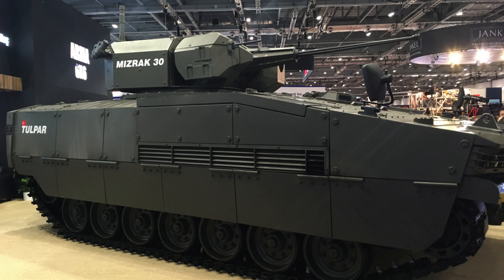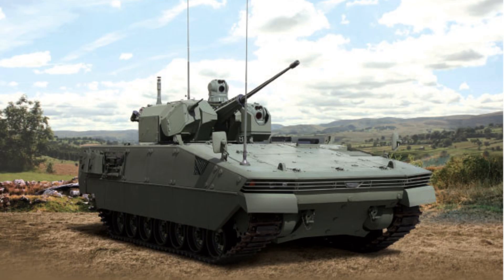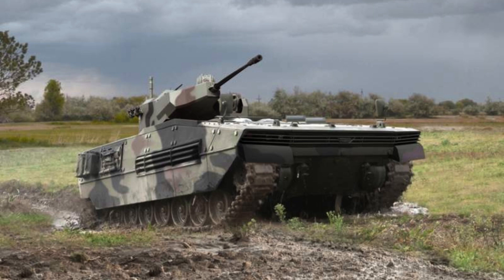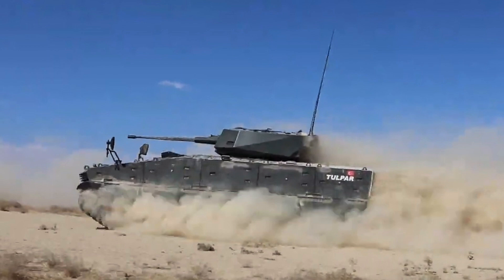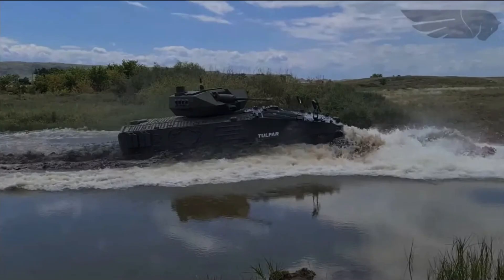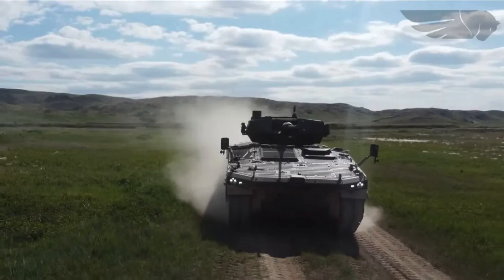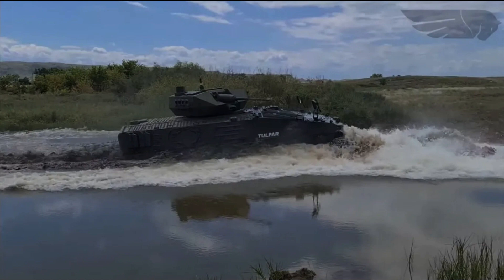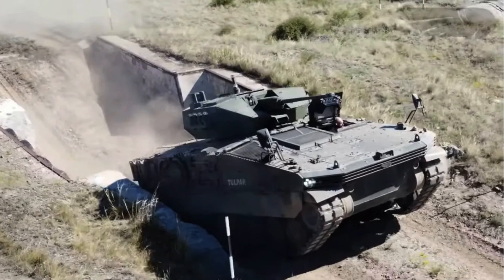NEW Otokar Tulpar Infantry Fighting Vehicle (Turkey)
This educational video provides a comprehensive overview of the Tulpar, an infantry fighting vehicle (IFV). It explores the vehicle's features, capabilities, and historical significance. The video covers the vehicle's origins, development, purpose, and role on the battlefield. It discusses the Tulpar's mobility, protection, firepower, and communication systems. Archival footage and real-life examples showcase the vehicle in action, highlighting its effectiveness and versatility. The video aims to expand viewers' knowledge and appreciation of this iconic IFV while emphasizing that it is for educational purposes only and does not endorse any specific military or political agenda.